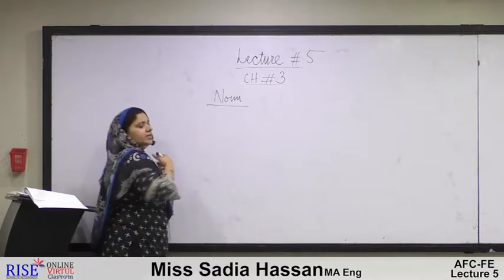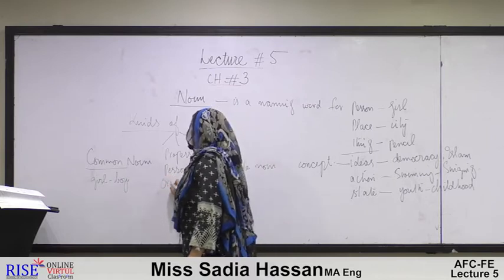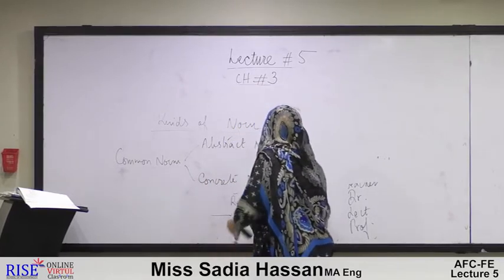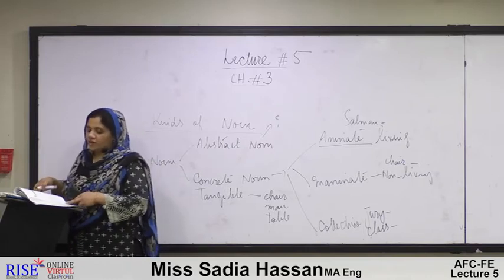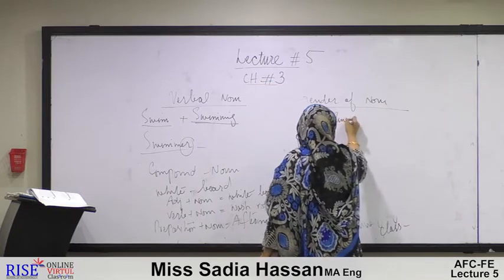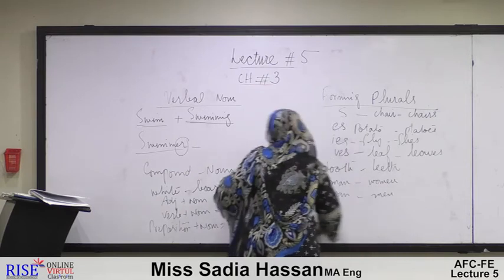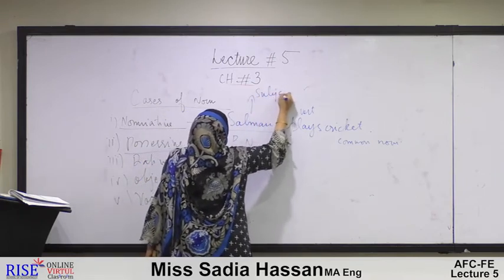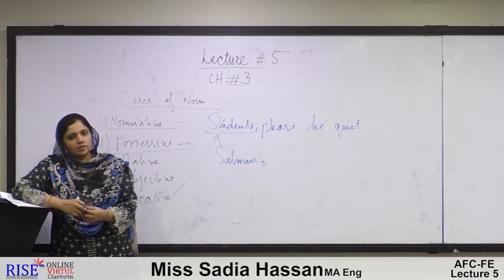CA AFC 01 Functional English by Miss Sadia Lecture # 5